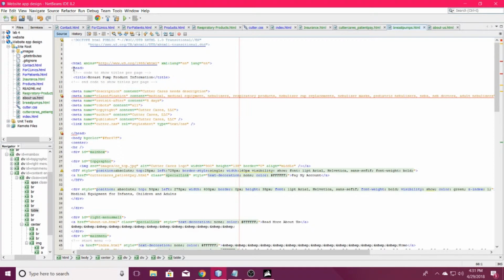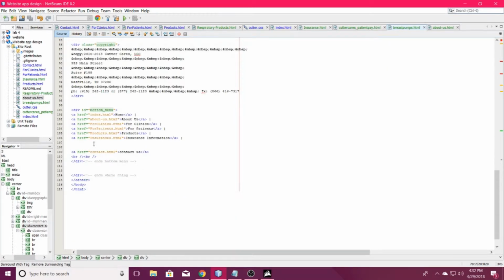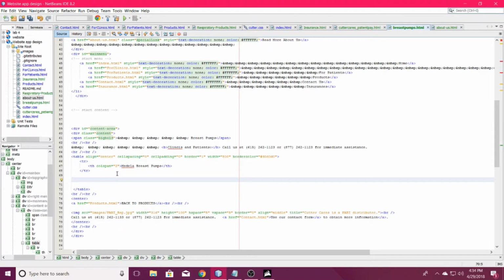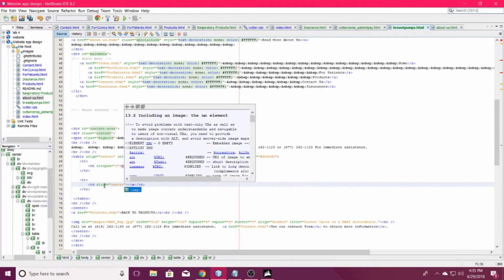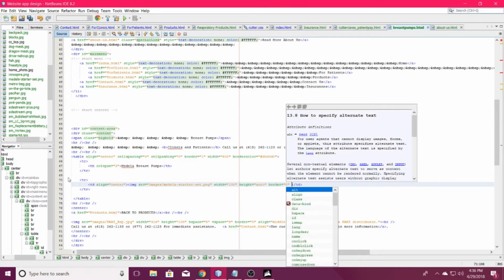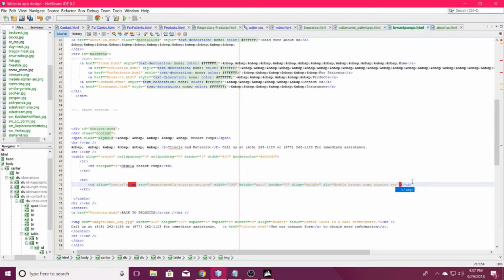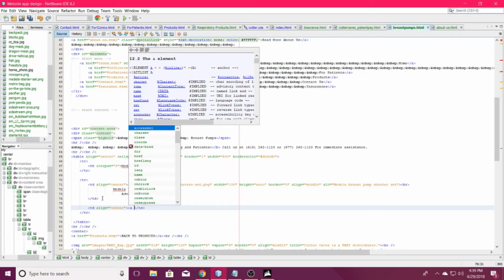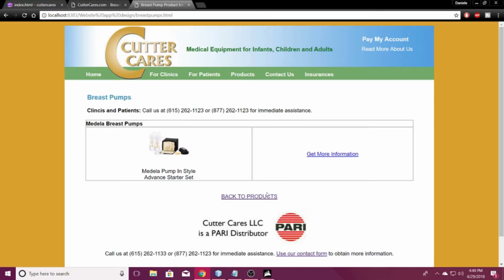Tutorial on HTML Coding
Hey guy this was what I chose to do for my final in one of my classes this semester. I wanted to have it on my channel so you guy can see one of the other things I love to do other then make gaming videos for you guys.

In this video I show/explain what the different sections are in an HTML web page on the coding end of things as well as show you guys the coding happening itself. After I complete the page that I am working on I give you and Old vs New.

I hope you guys enjoy and I will port the links below of the software I used as well as both of the sites. (The real one and the one i spruced up for my class)

**Disclamer**
The "New" site is the one I did for my class. It is in no way, shape, or form for intended use as the companies website.. If you are interested please go to the actually companies

Go check out the makers of my AWESOME intro and outro clips as well as my profile picture The Liberated Network on Youtube and Twitter and send them a message asking about how you can get your own today!

As always don't forget to leave a like or dislike and tell me things in the comments guys.